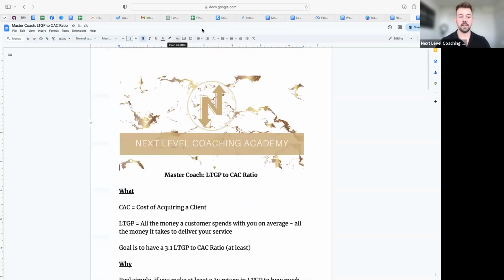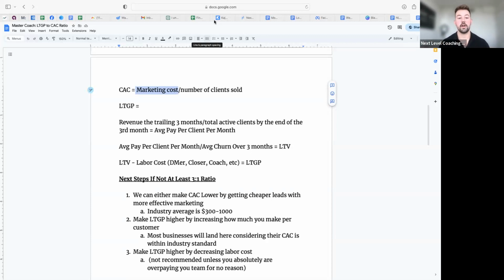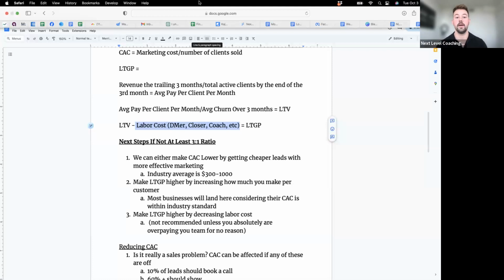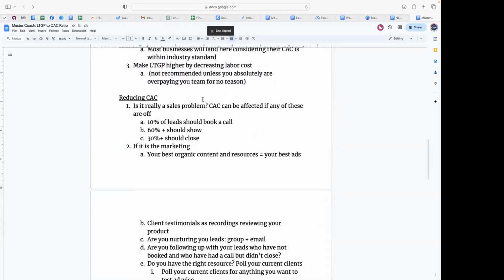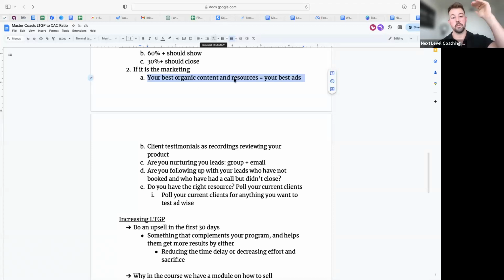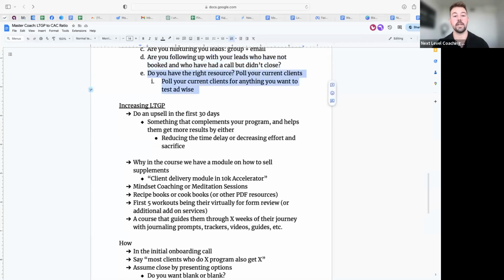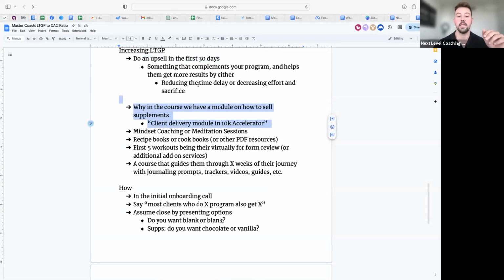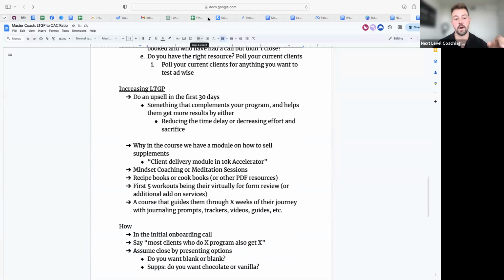How I Teach Master Coach Students to Increase Profitability (Ep. 163)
In this week's episode, we'll be discussing how to calculate lifetime gross profit and increase profitability, with NLCA Master Coach Students! Watch to learn about lifetime gross profits, how to upsell your clients, and more about how to increase profitability in the online coaching space.
(00:03) Scaling Your Business: Lifetime Gross Profit to Cost of Acquiring
(02:54) Longevity Gross Profit to Cost of Acquisition
(06:00) Cost of Acquisition for Online Fitness Coaching
(12:02) 3 Options for How Much You're Paying Your Team
(15:53) How to Make Better Ad Content?
(16:48) How to Prioritize Content Marketing?
(22:42) Top Executives: Increasing Lifetime Gross Profit
(26:05) 3 Ways to Upsell Your Clients Within The First 30 Days
(29:52) The Ask-Close and The Absorb Close
(32:51) Prestige Labs vs. Doing My Own Supplements
(35:18) Black Friday Call
(38:31) How to Reach Out to a Referral Network?
(44:34)  The Bigger Problem
(50:57) How to approach a person who's not 100% committed?

⭐️ If you are feeling stuck and you're ready to take the next step, check out Next Level Coaching Academy :